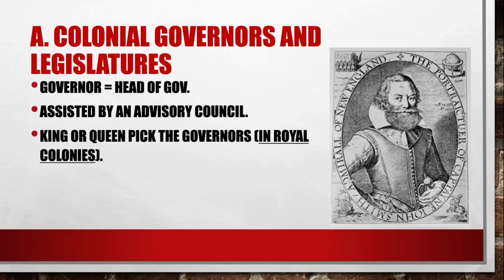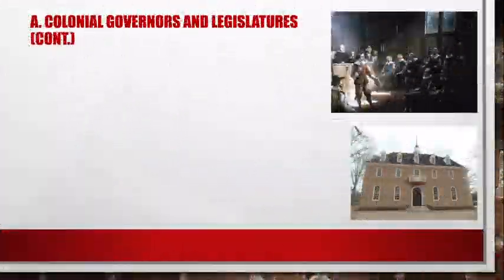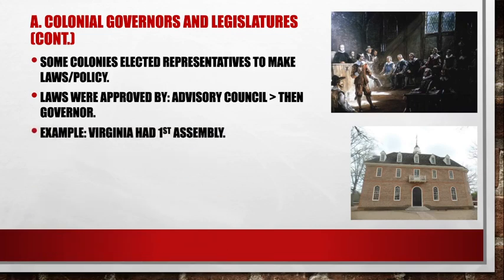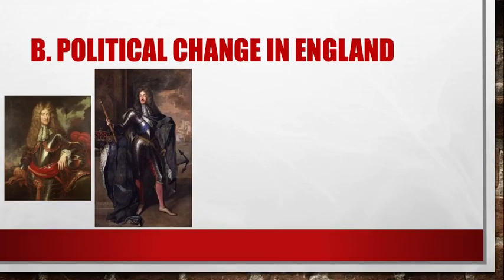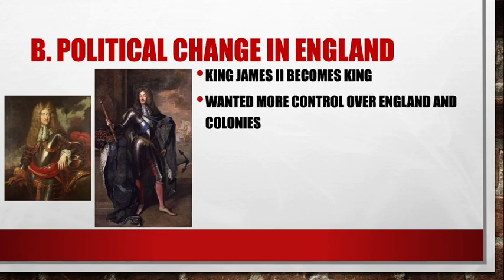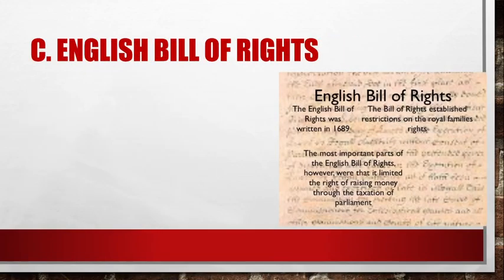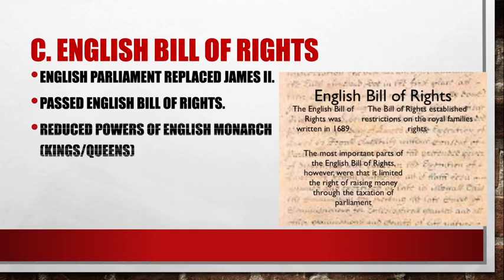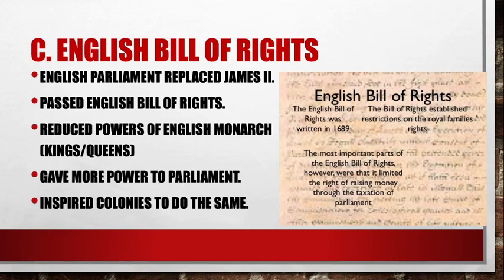7th Grade: Oct 22 Notes